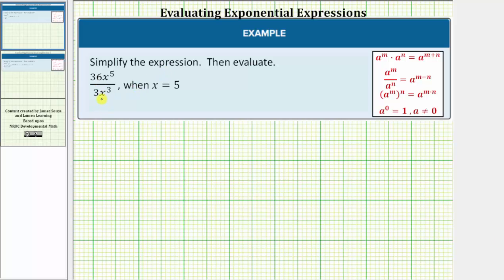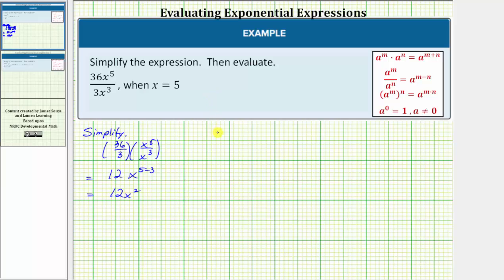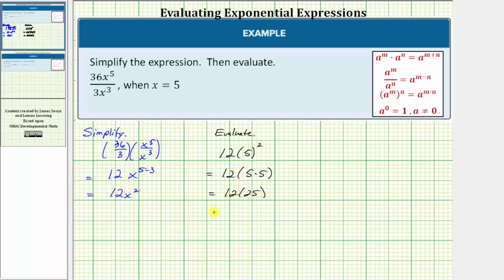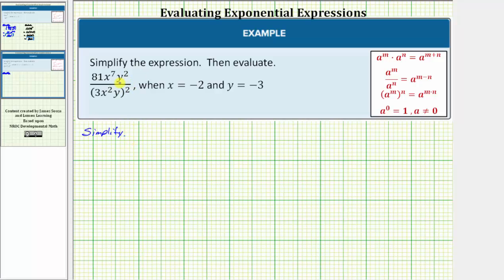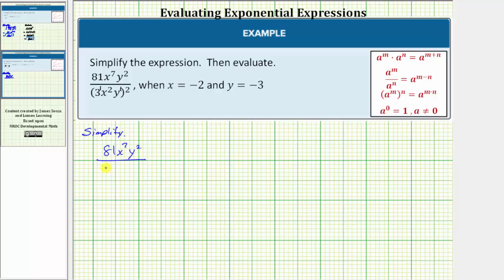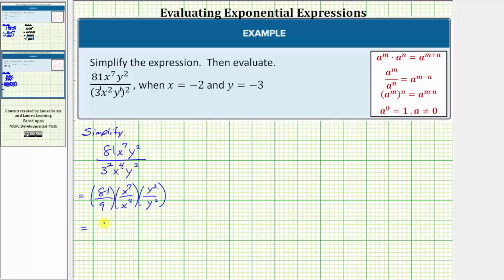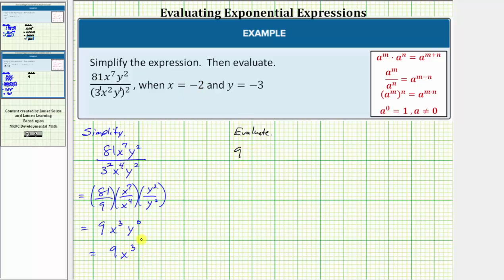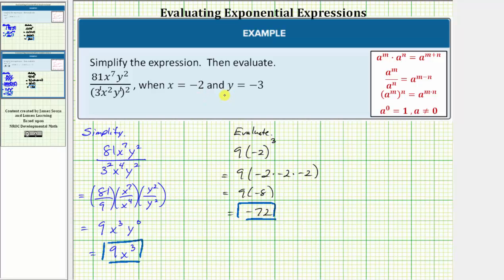Simplify and Evaluate Compound Exponential Expressions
This video explains how to evaluate basic exponential expressions.